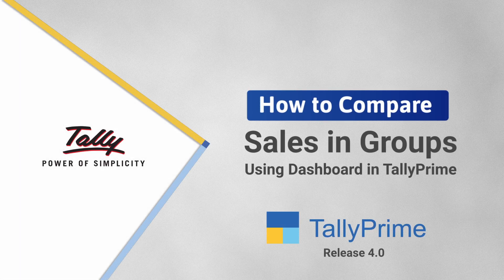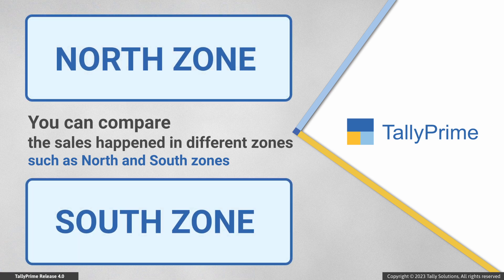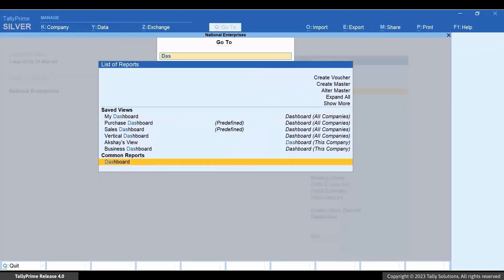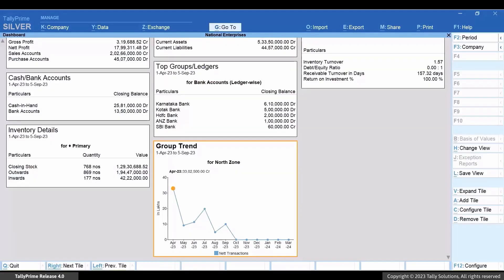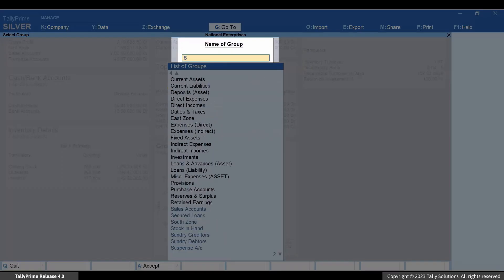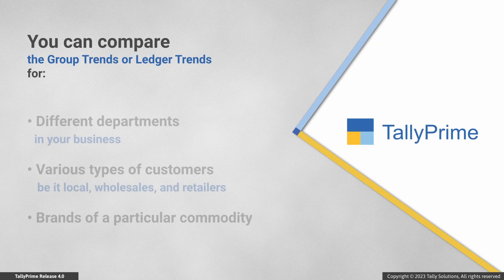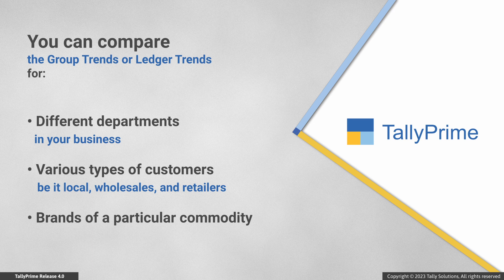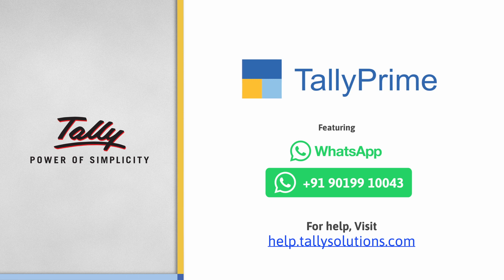How to Compare Sales in Groups Using Dashboard in TallyPrime | TallyHelp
Applicable to Release 4.0

This video demonstrates the process of comparing sales in Groups using Dashboard in TallyPrime.

In TallyPrime's Dashboard, you can add multiple tiles and compare values to know the progress in various Groups or even ledgers.

In your business, you might have created Groups or Ledgers for:

Various zones - North and South
Different departments - Sales, Marketing, Production, Quality Assurance, and others
Sales teams or professionals
You can easily add Group Trend tiles and select the respective Groups and compare the sales in each Group using Dashboard in TallyPrime.